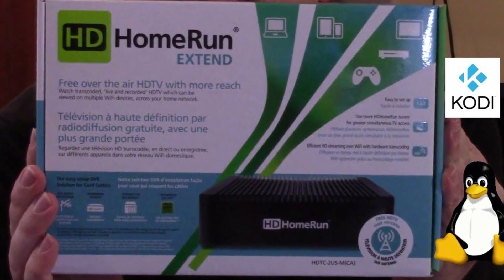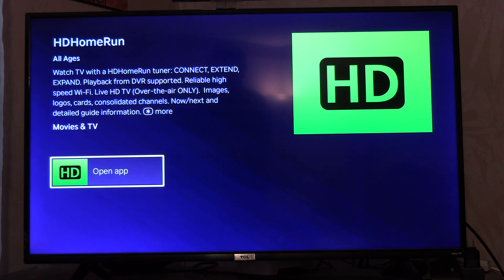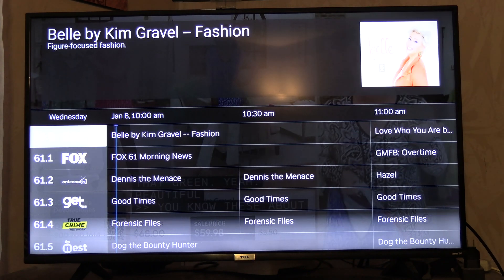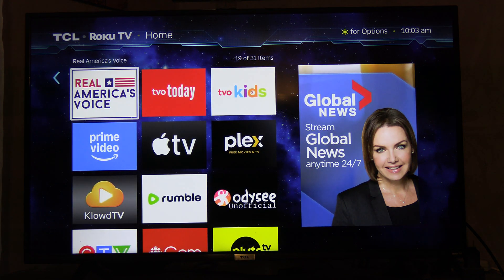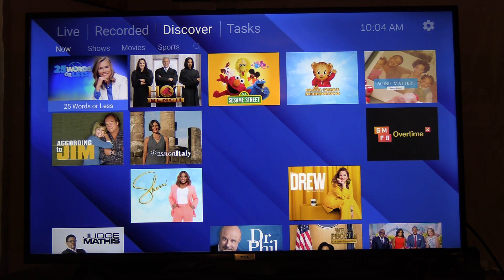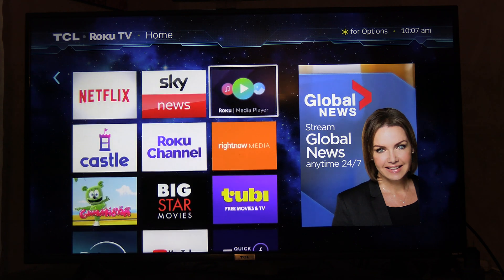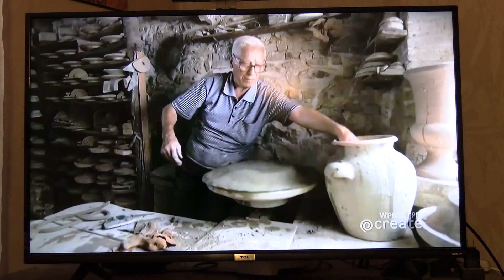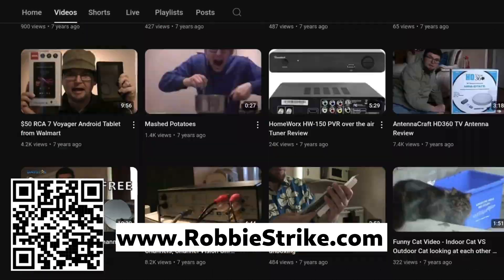Your Complete Guide to Using HDHomeRun with Roku TV - Get Started Today!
Unlock the power of your HDHomeRun with our latest Roku TV app! In this video, we’ll explore how to seamlessly connect your over-the-air TV tuner to your Roku, providing you with an intuitive user interface and EPG guide information. Discover tips and tricks to enhance your viewing experience, making channel surfing easier than ever. Join us for a deep dive into streaming made simple!

SiliconDust HDHomeRun Flex Duo 2 x ATSC Tuners - HDFX-2US

SiliconDust HDHomeRun Flex 4K NextGen TV: 4 x ATSC Tuners, 2 Support ATSC 3.0

Roku tv app that lets you connect your HDhomeRUn to your tv, Giving you EPG guide info and a user frindly experience using your HDhomerun over the air tv Tuner

Unlocking the Power of HDHomeRun: Your Ultimate Roku TV Guide!

Streaming Made Easy: Connect Your HDHomeRun to Roku TV Like a Pro!

Roku TV & HDHomeRun: A Match Made in Streaming Heaven!

How to Set Up EPG on Roku TV Using HDHomeRun: Step-by-Step Tutorial!

Maximize Your Streaming: Integrating HDHomeRun with Roku TV for Effortless Viewing!

Roku TV Transformation: Elevate Your Over-the-Air Experience with HDHomeRun!

Navigating the EPG on Roku TV: HDHomeRun Simplified!

Why HDHomeRun is a Game Changer for Roku TV Users!

Roku HDHomeRun integration
HDHomeRun EPG guide setup
User-friendly HDHomeRun experience
Roku tuner app features
Roku streaming HDHomeRun tutorial
Stream live TV on Roku
Roku app for over-the-air TV
Connect HDHomeRun to Roku TV
Live TV guide on Roku
Optimize Roku for HDHomeRun

SUPPORT AND SOCIALS